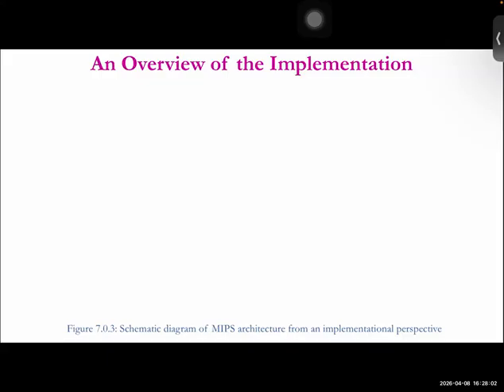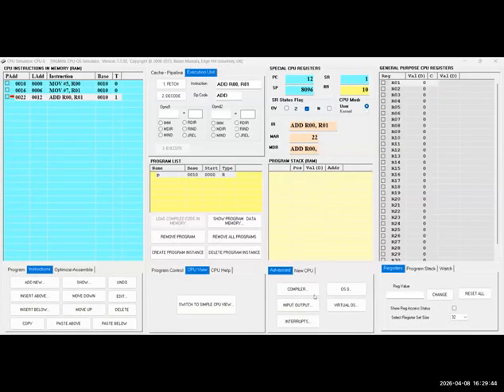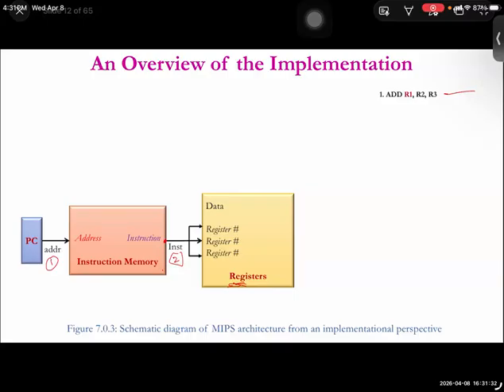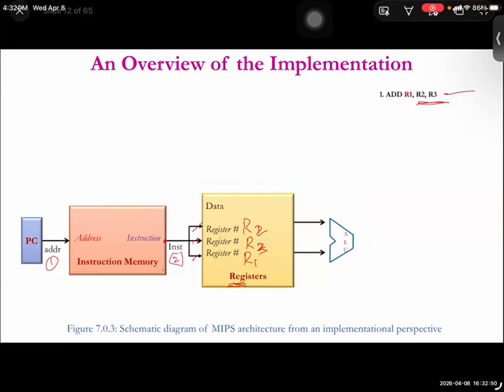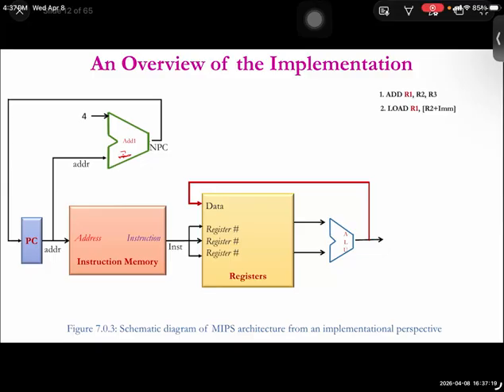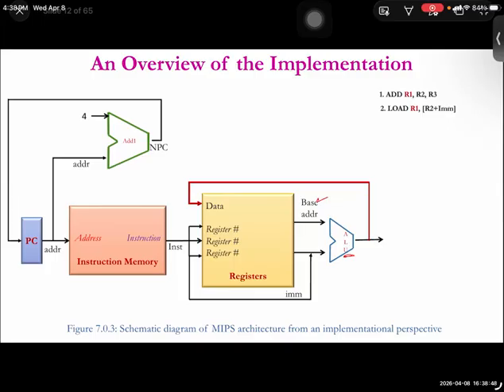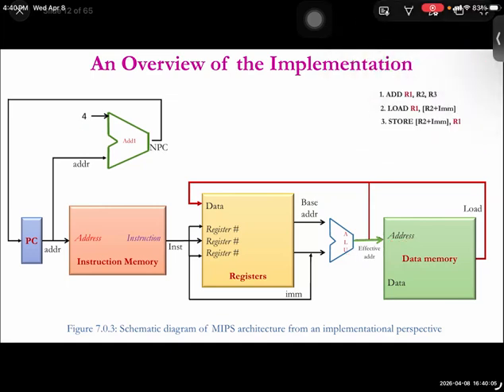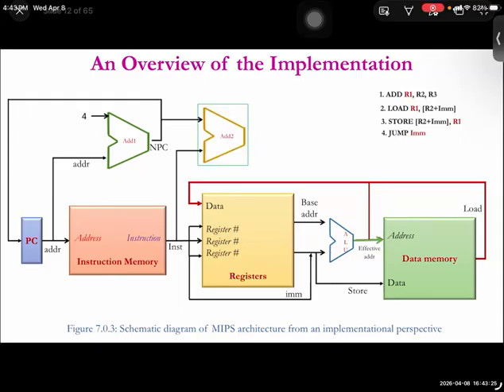An Overview of the data path Implementation